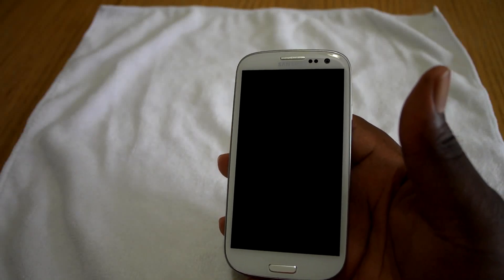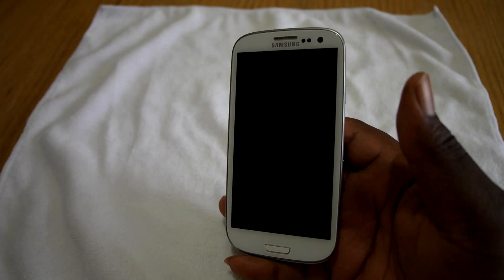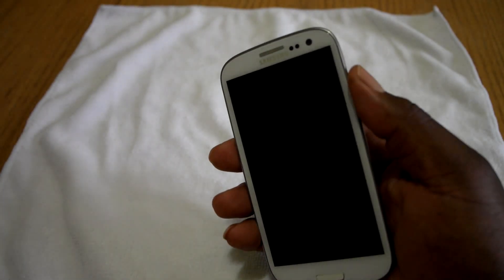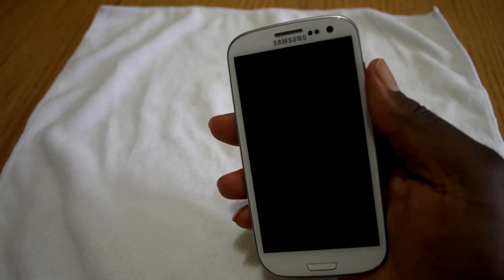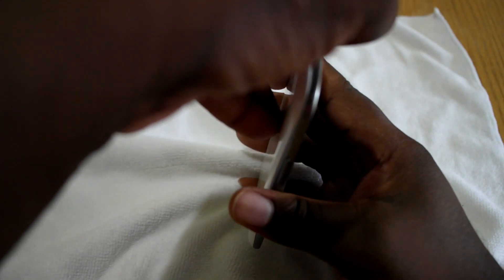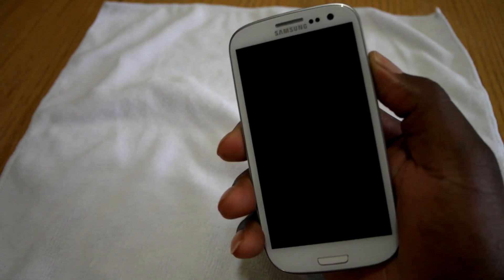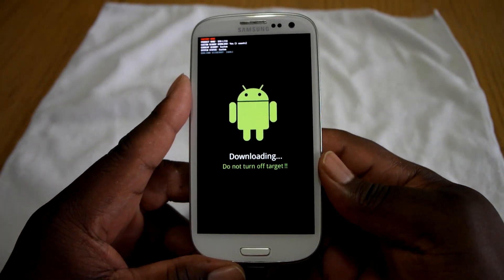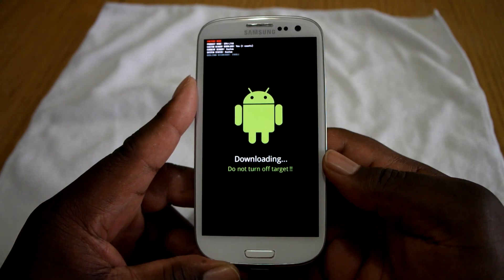HOW TO FIX A HARD BRICKED SAMSUNG GALAXY S III PHONE HD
HOW TO FIX A HARD BRICKED SAMSUNG GALAXY S III PHONE